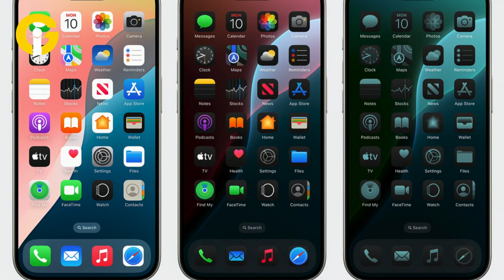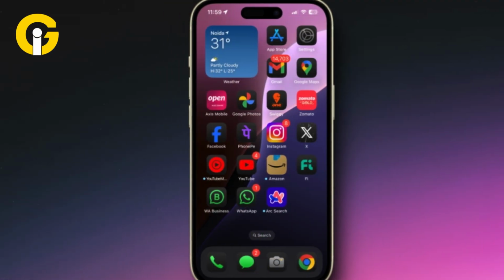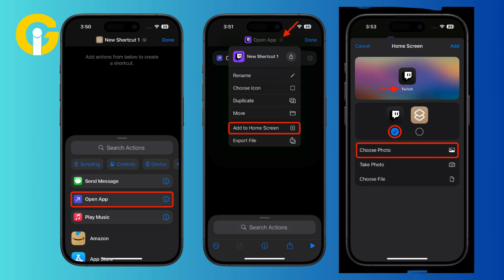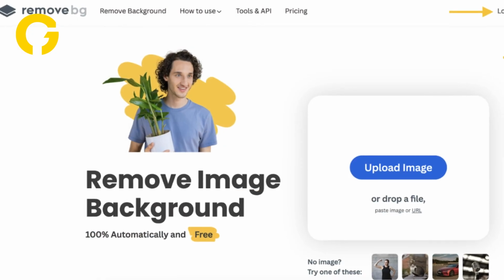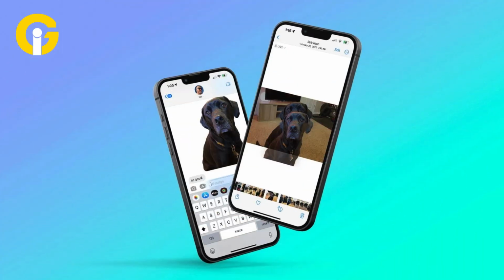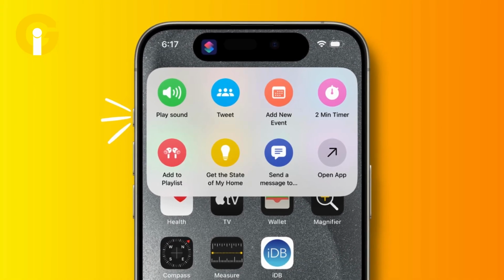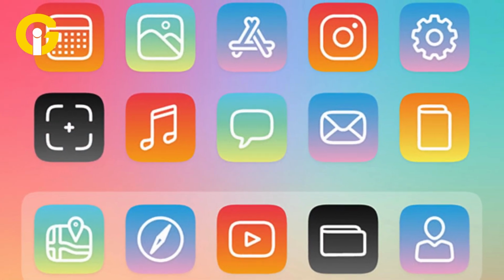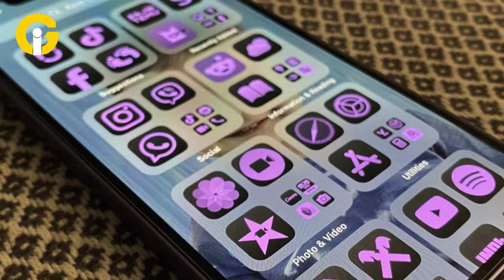Create CUSTOM Dark Mode Icons in iOS 18 (Easy Method!)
If you’re trying to turn your iPhone’s Home screen app icons dark by utilizing the new customization options in iOS 18, you may have run up against the issue that some app icons deny turning dark.

In this video, Gadinsider has compiled a step-by-step guide of how you can create dark mode icons for any app on iPhone.